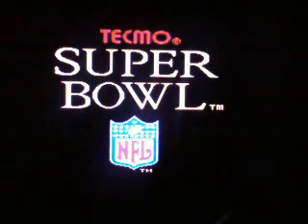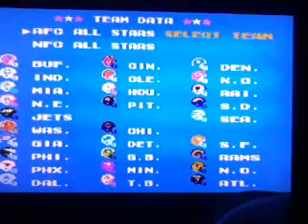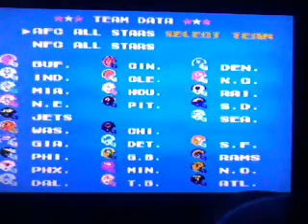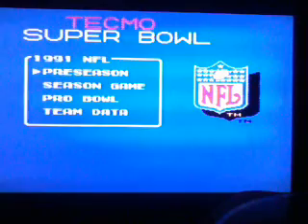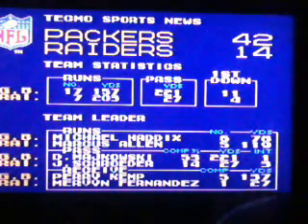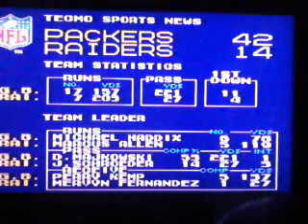Tecmo Super Bowl [NES]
1991 by Tecmo. Pre-Season. Me as the Green Bay Packers vs the cpu as the Los Angeles Raiders. (with commentary).
Upload # 70